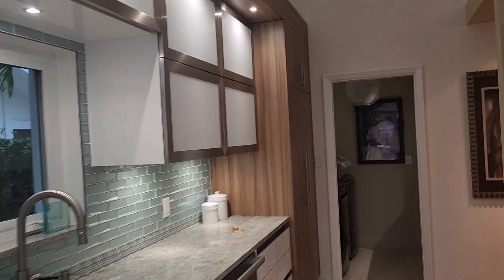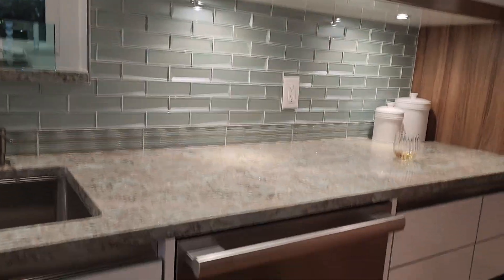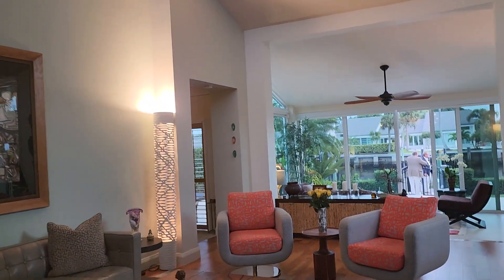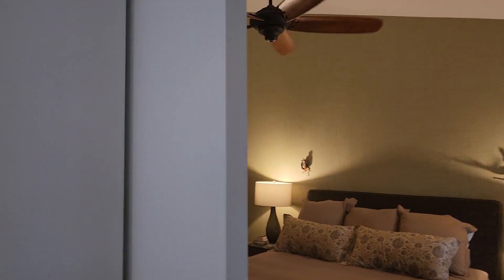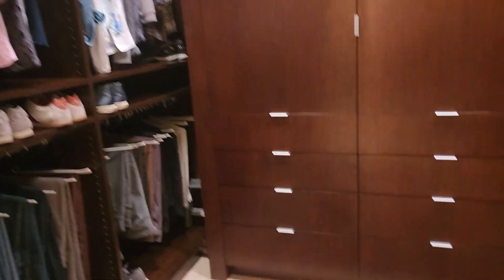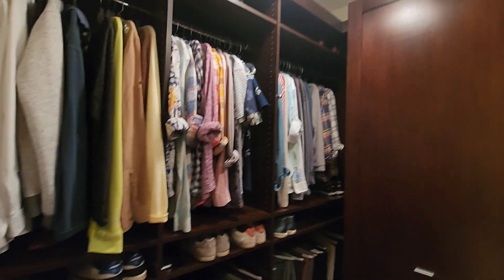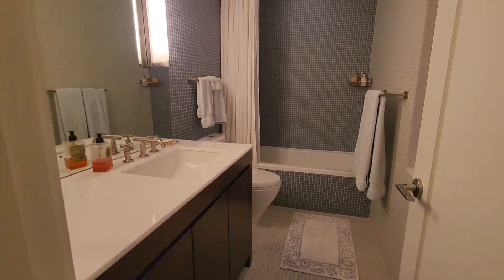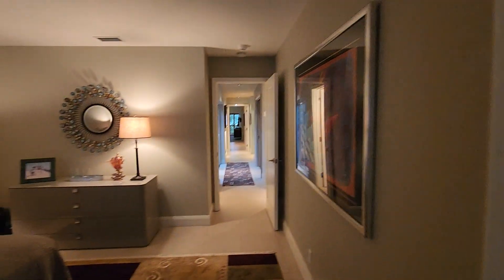Ocean ridge Florida Pelican Cove"home for sale intracoastal Realtor Valentina Aved 5613359459